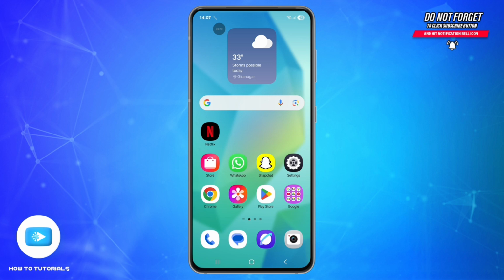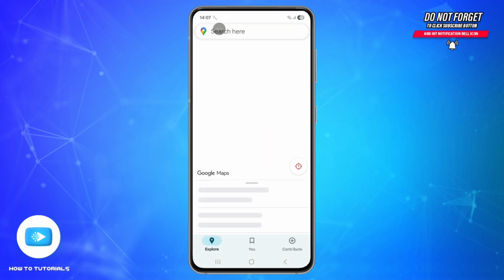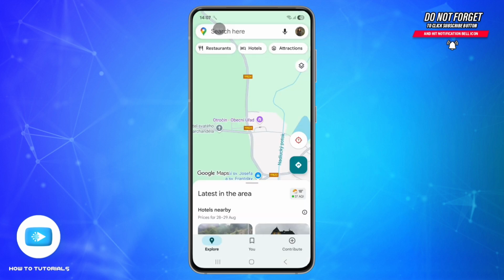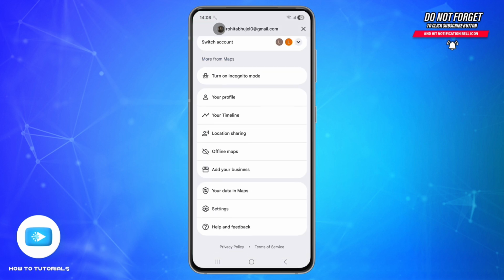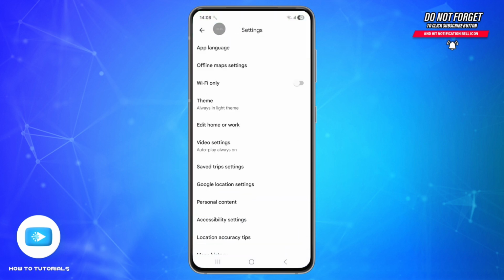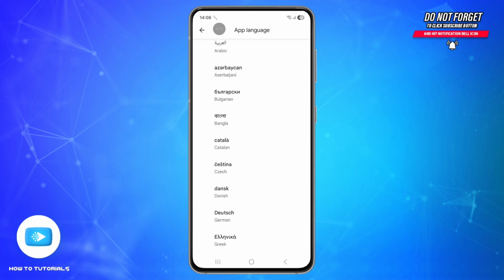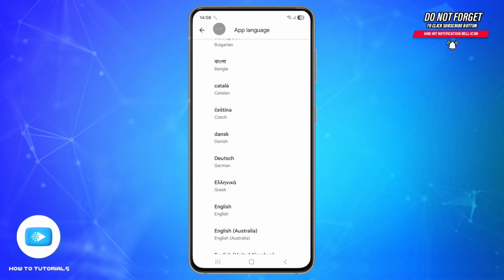How To Change Language In Google Maps | Customize Google Maps Language Preference 2025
"How To Change Language In Google Maps | Customize Google Maps Language Preference 2025" - A Video Guide by How To Tutorials.

If you want Google Maps to display directions, menus, and notifications in a different language, open the app and access Settings through your profile in Google. Tap on App Language and Set your preferable language in the app.